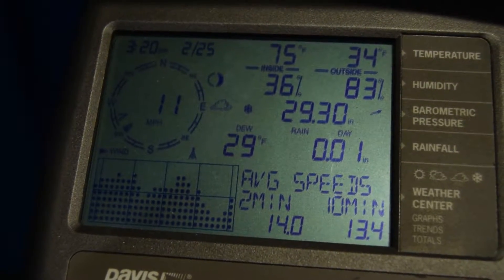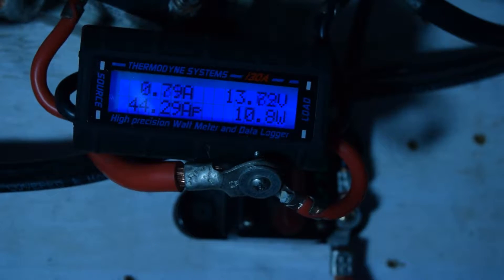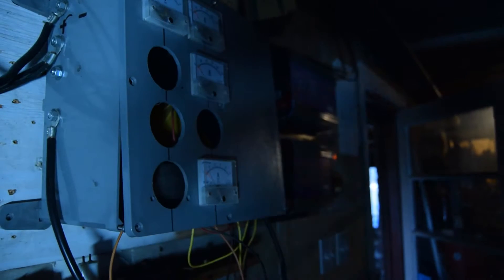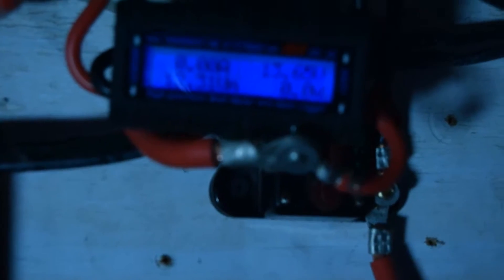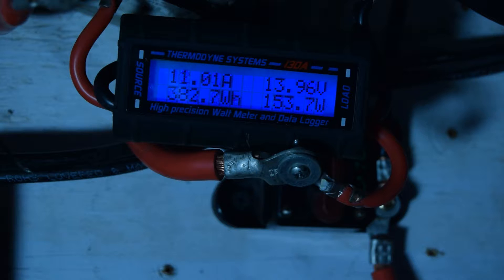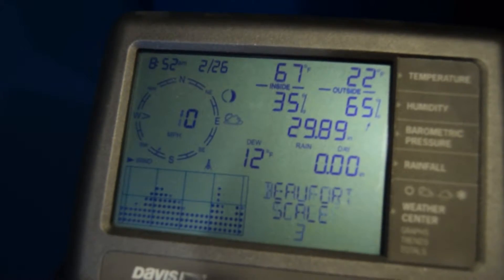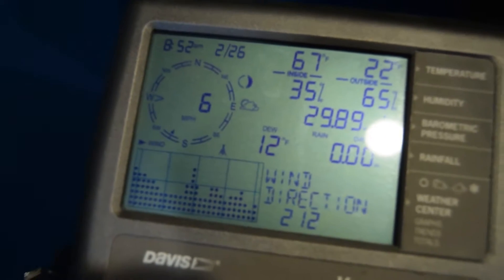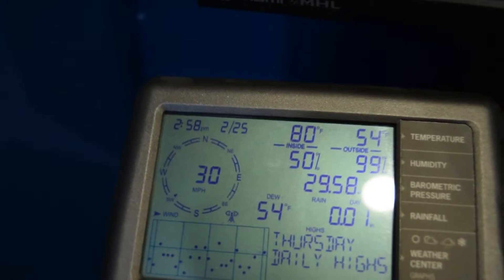Thermodyne Systems SuperCore 12V Power Output 2